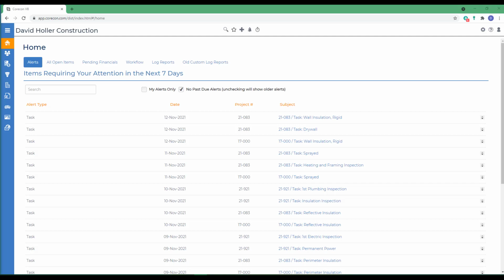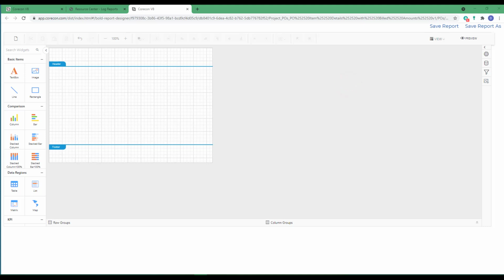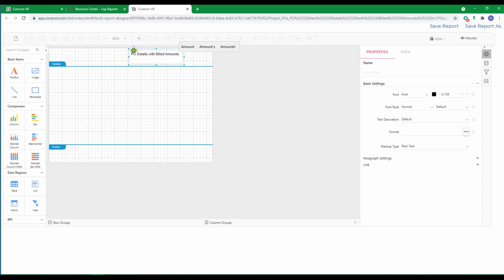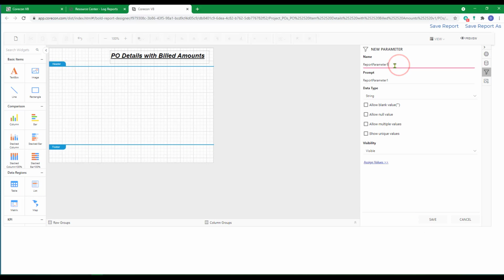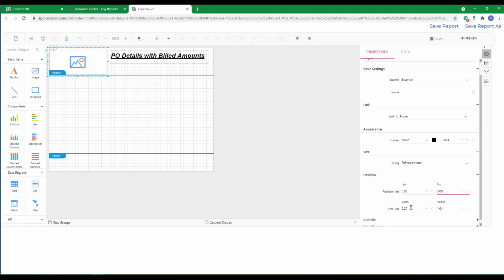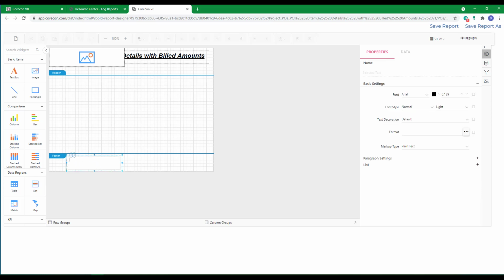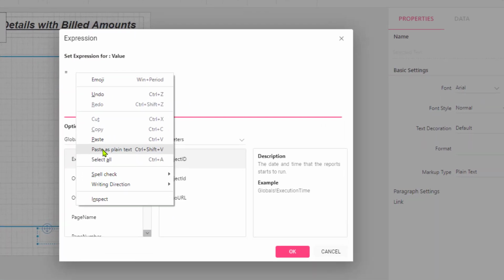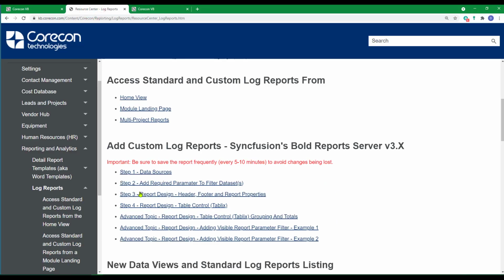Step 3 - Header, Footer and Report Properties